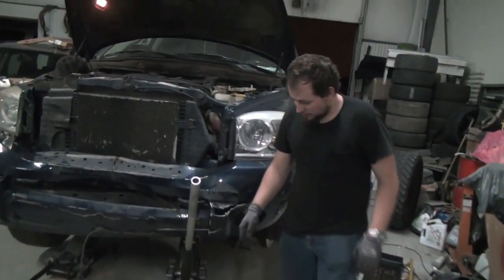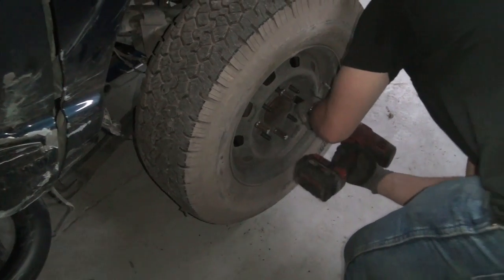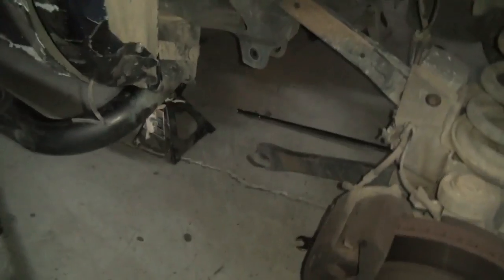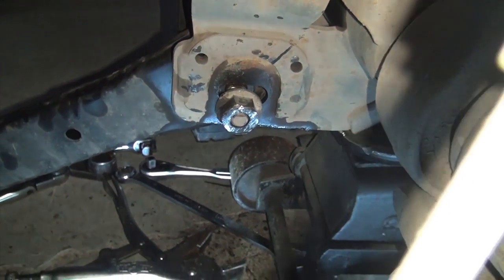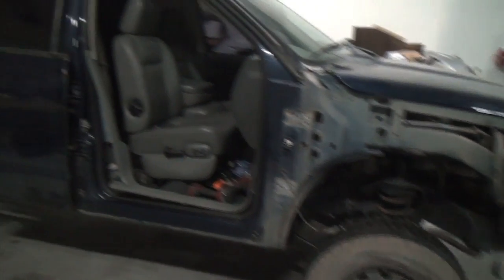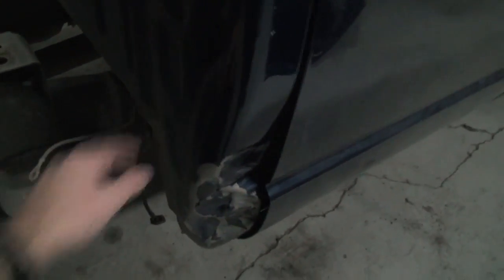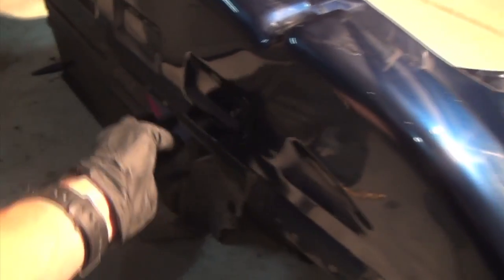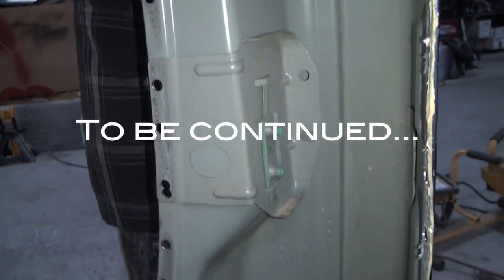Wrecked Dodge Ram Rebuild | Pt.1 | Seized lower control arm bushings | Cab corner replacement!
for some links to save $50 off of orders over $100 at Advanced Auto Parts!!!